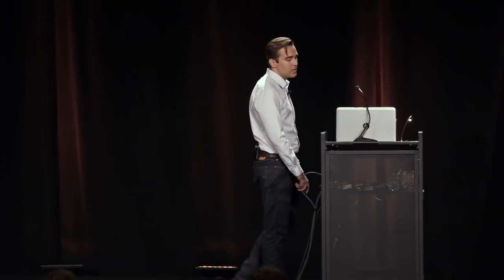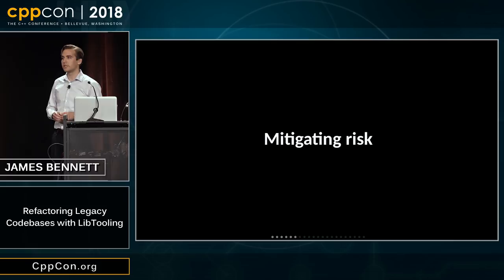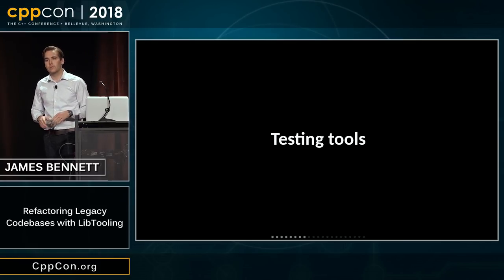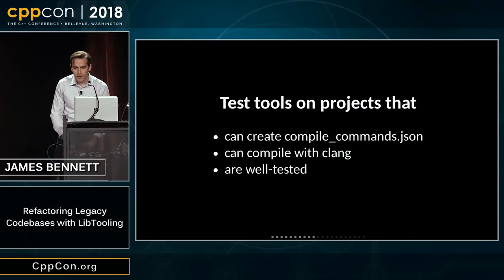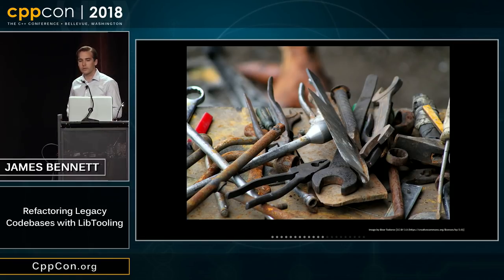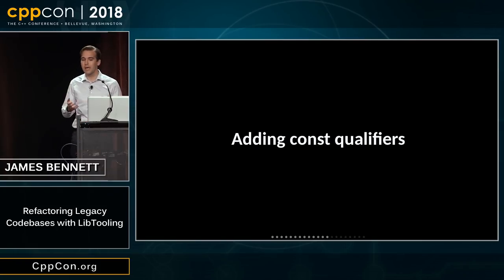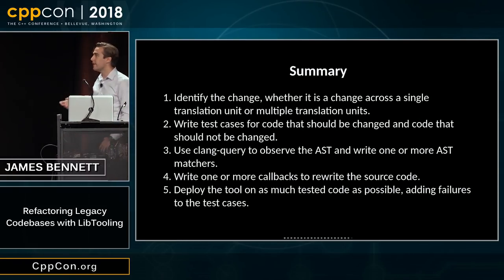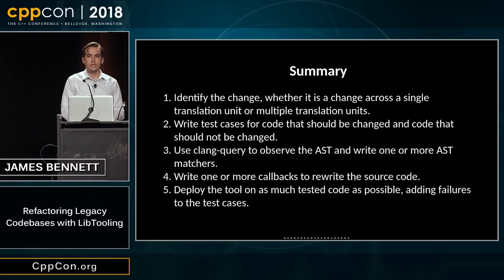CppCon 2018: James Bennett “Refactoring Legacy Codebases with LibTooling”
If you are excited by the tools available from the Clang/LLVM project but are unsure how to bring them into your company's codebase or culture, this is the talk for you.

We'll cover how to make code standards-conformant and keep it that way, how to safely apply automated changes to codebases with few unit tests, and how to write custom tools to migrate away from those old container classes.
James Bennett, Software Engineer
Esri

James Bennett maintains legacy code and develops refactoring tools. Even though he has seen many questionable uses of reinterpret_cast, he still believes all code is redeemable. If you are aware of any usage of formal verification with C++ code, he'd like to talk to you.